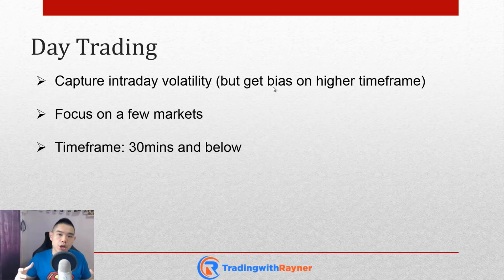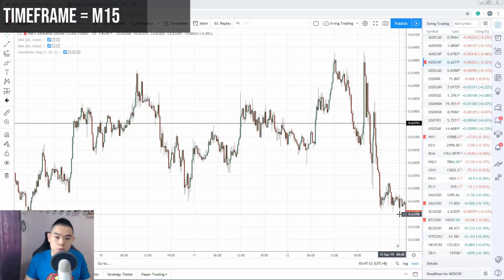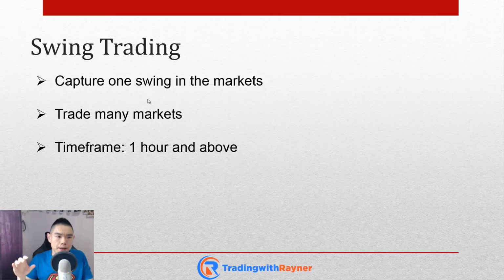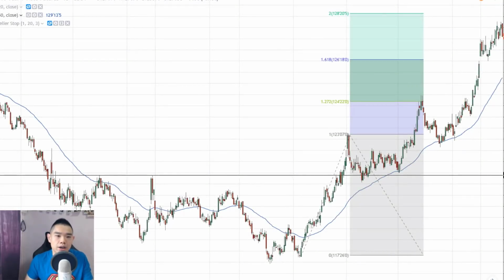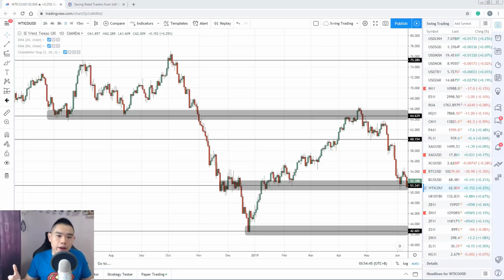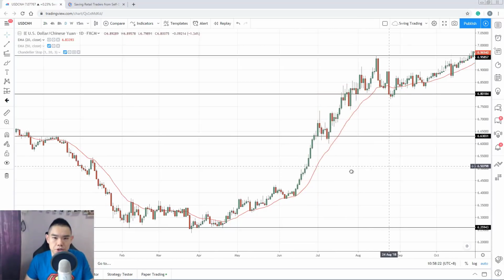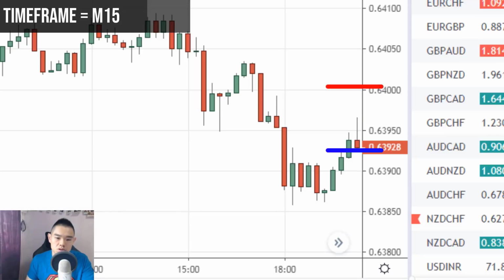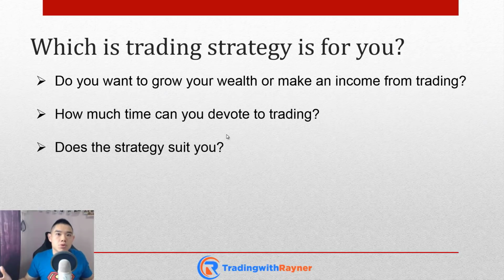Proven Forex Trading Strategies That Work (for 2021)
Discover proven Forex trading strategies that work so you can beat the markets in 2020 and beyond.

And finally...

If you want to level-up your trading and beat the markets, then check out Pro Traders Edge